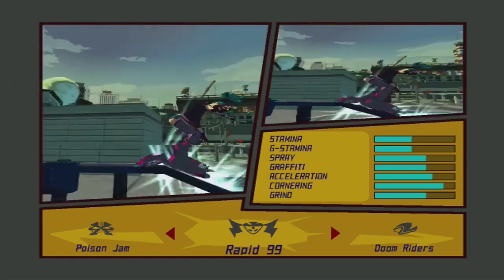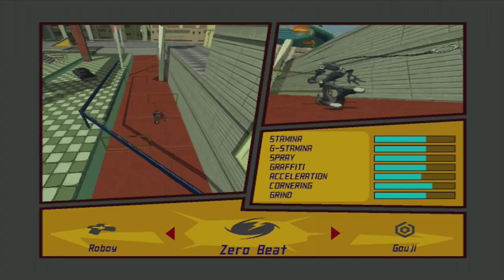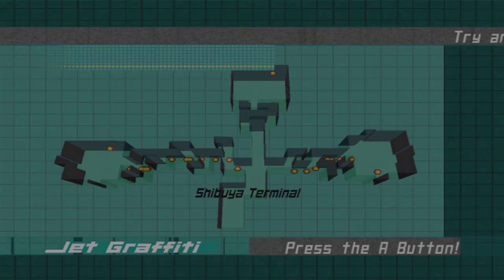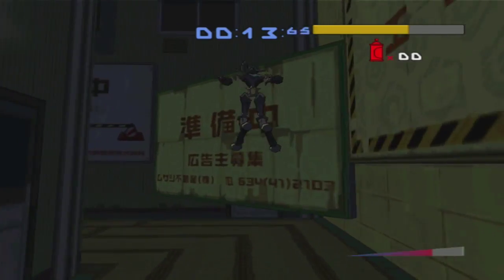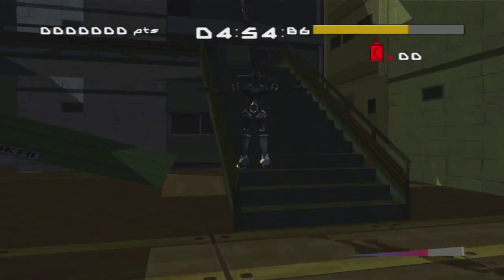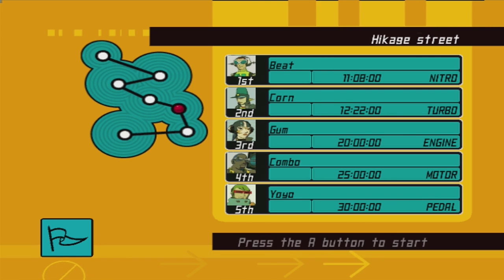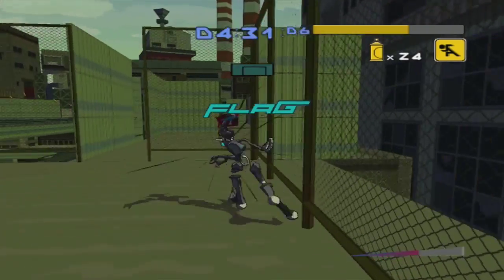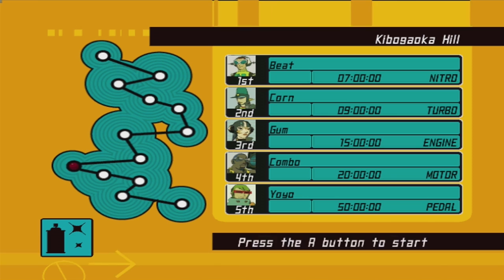Let's Play Jet Set Radio Future - Hikage Street Test Runs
Besides having to backtrack through the crowded corridors of Hikage Street once again, I get through these challenges with little to no problems. Just take each part of Hikage Street one at a time in the graffiti challenges and go to where the flags were in the optional capture-the-flag challenge that you can do against the Love Shockers!